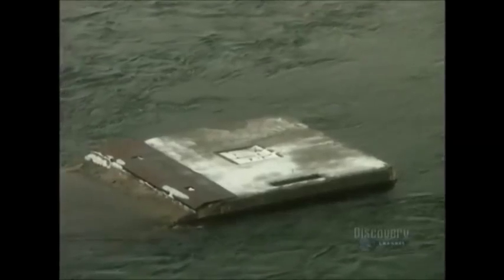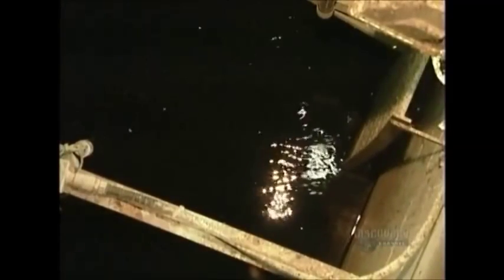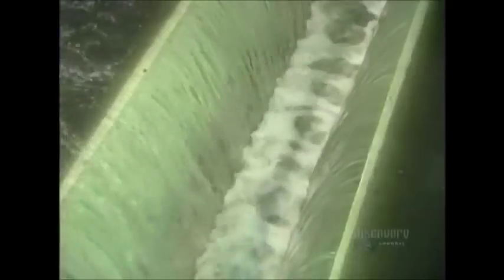How its Made Drinking Water